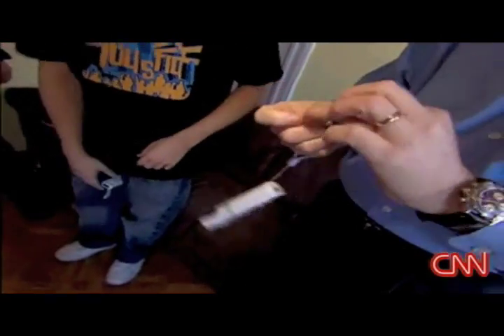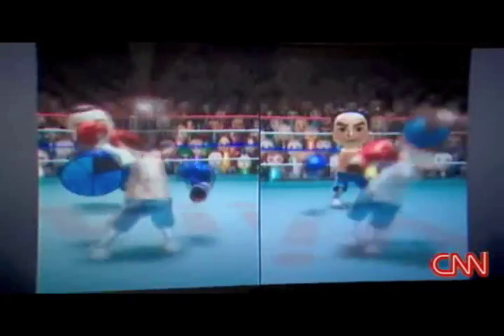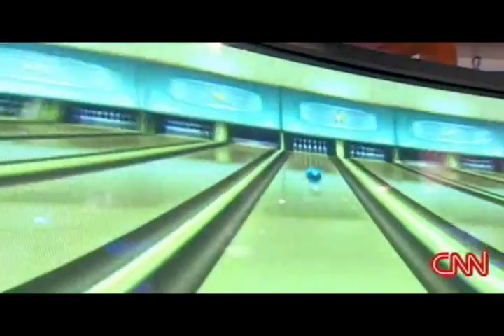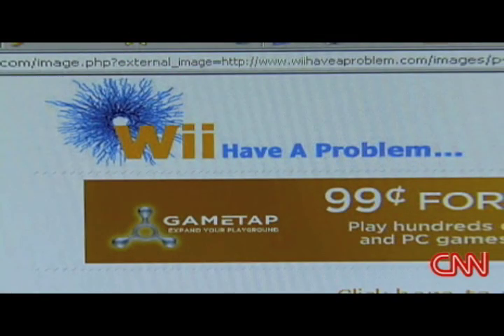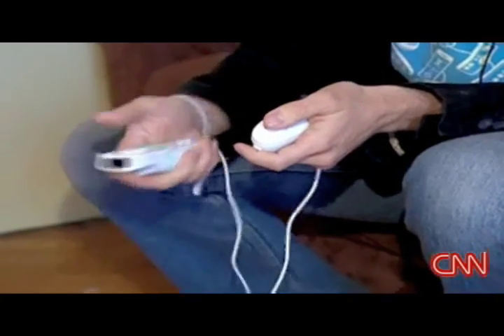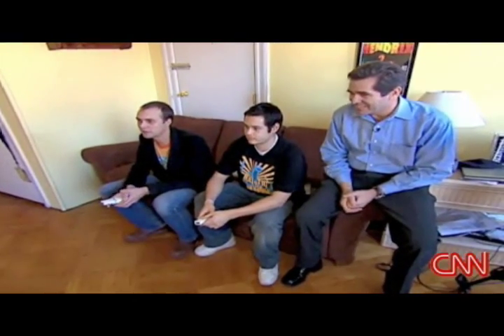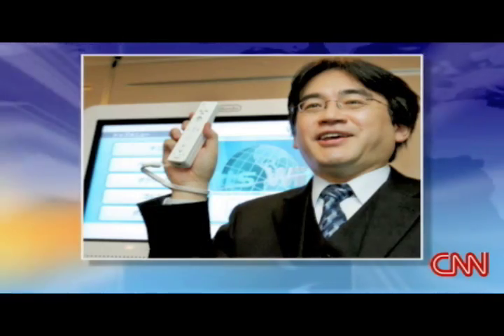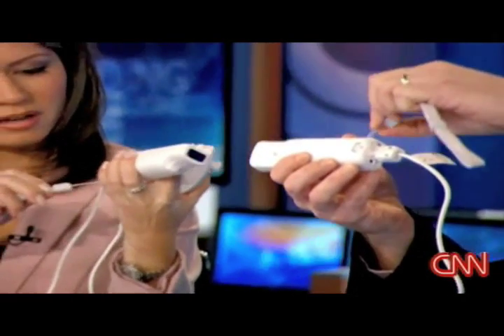CNN on Wii wrist straps (feat. Joystiq)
We were asked by CNN to talk with them about the proper play techniques for Nintendo's new Wii console.